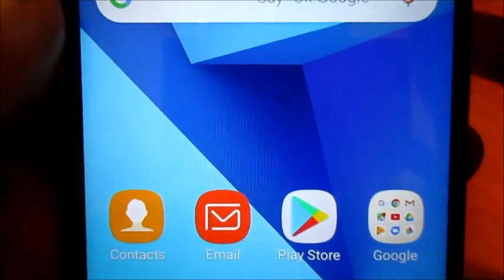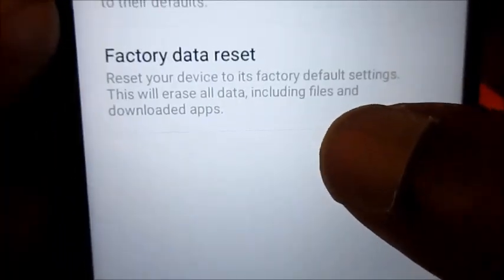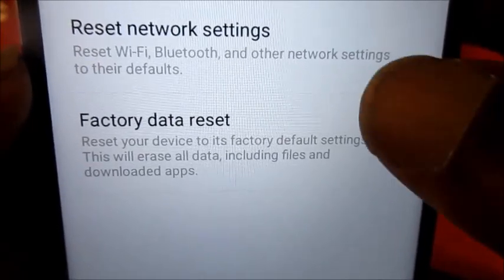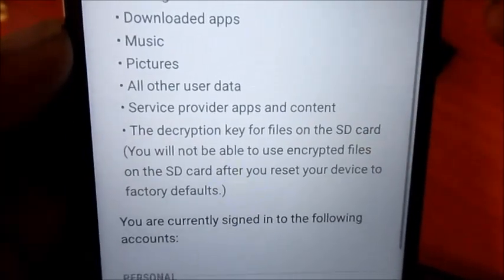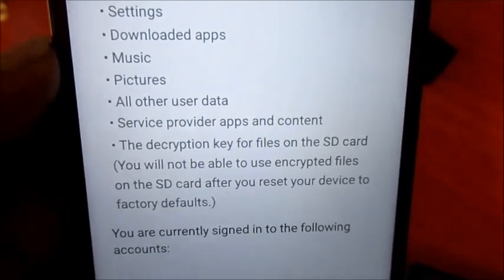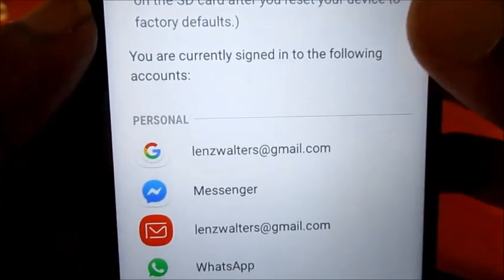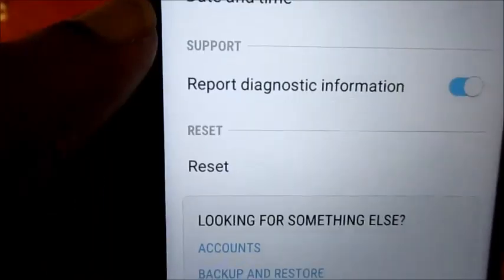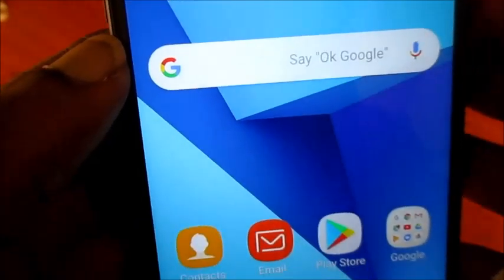How to Factory Reset Samsung Galaxy S10 & S10 Plus